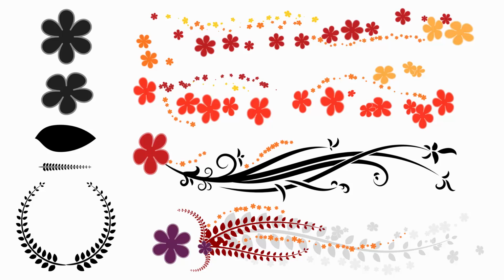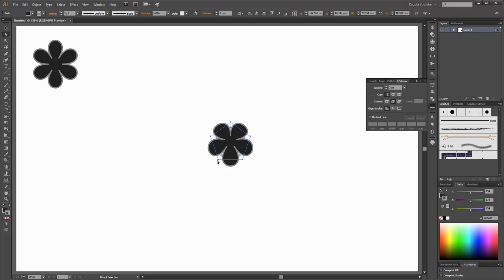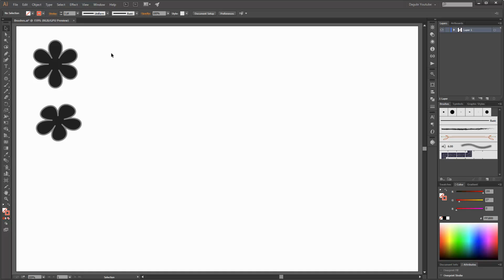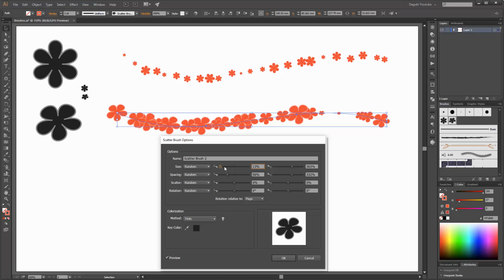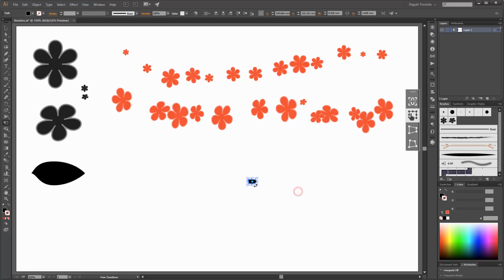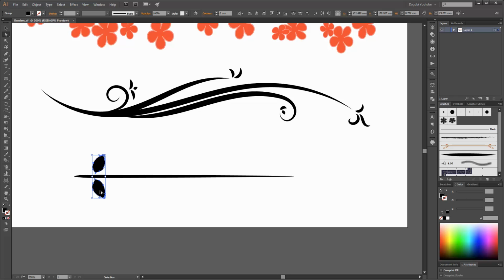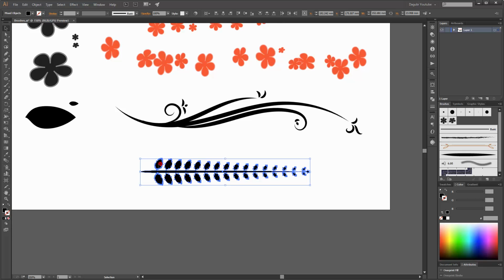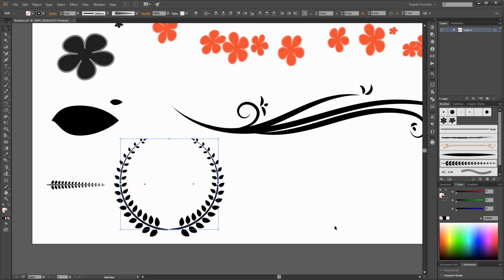How to create your own brushes in Adobe Illustrator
This is an english version with explanation of my older Illustrator Tutorial. In this Adobe Illustrator Tutorial I teach you how to make custom Brushes in Adobe Illustrator. Create beautiful ornaments and other floral backgrounds with these brushes.